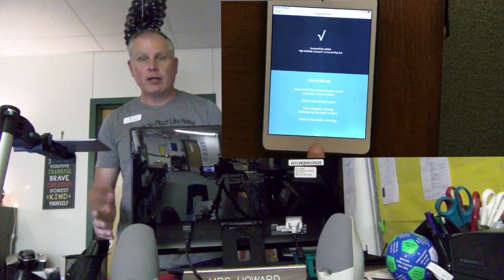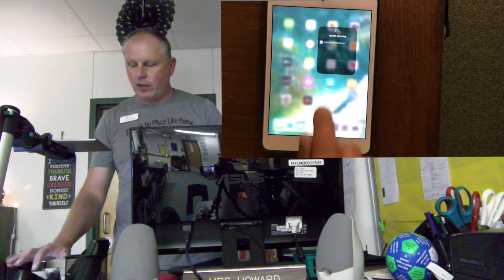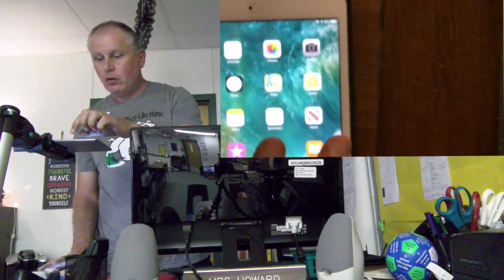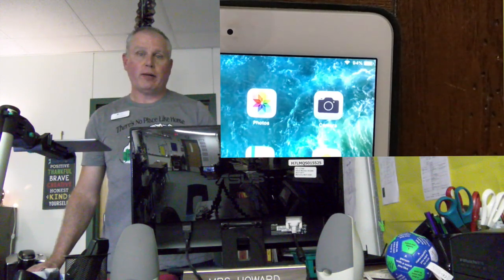Air Server Connect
How to connect an IPad to Desktop PC using AirServer Connect.